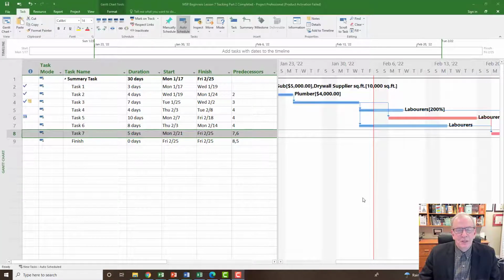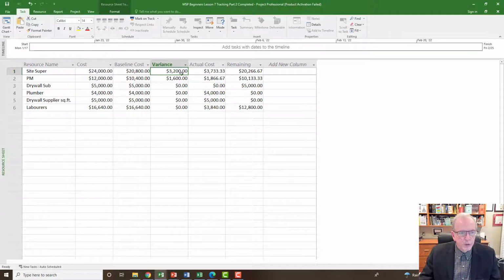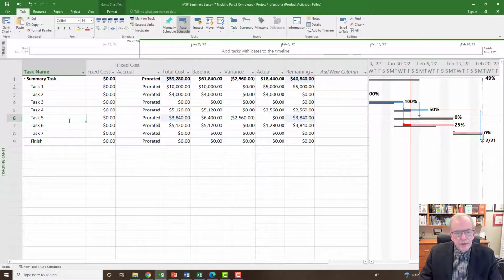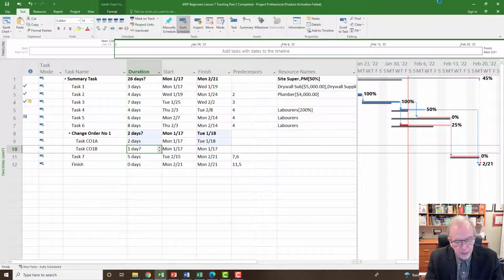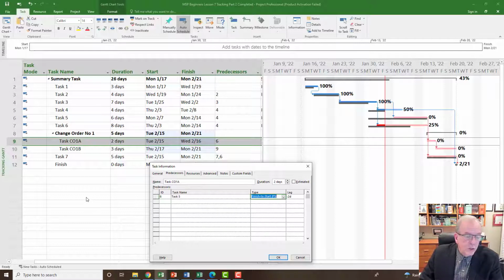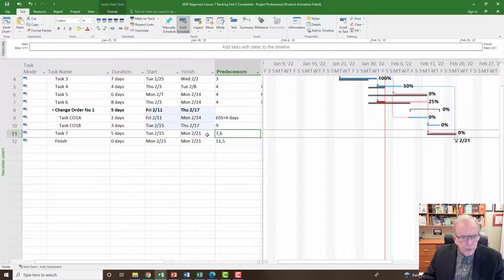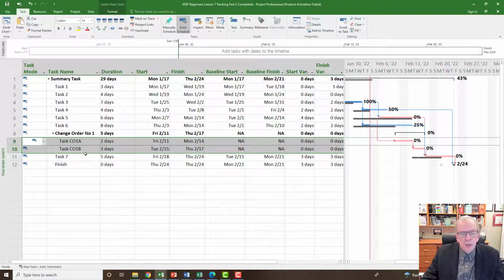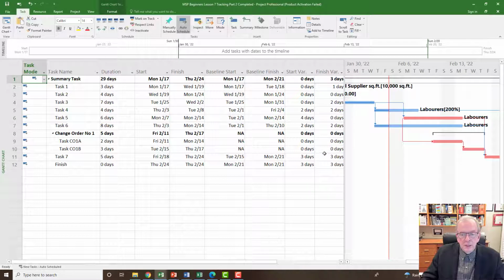Inserting Changes into MS Project, see the impact on cost and time. MS Project for Beginners #10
In this video I show you how to insert changes into MS Project and how you can analyze the impact of those changes both on time and cost.  If you have questions leave them in the comments section and have a wonderful day!

Other videos in this series listed below
MS Project Beginners Series